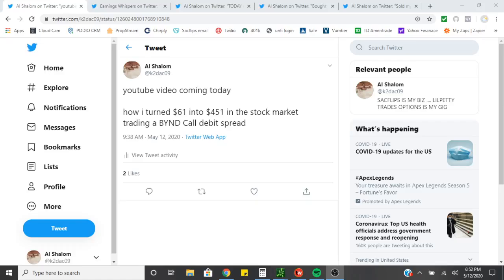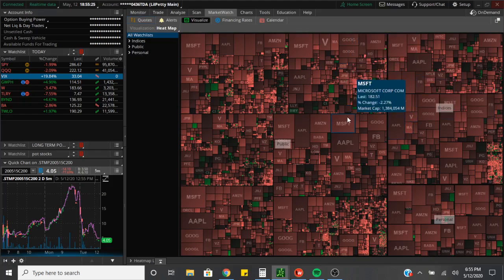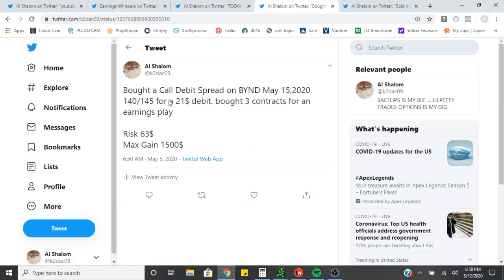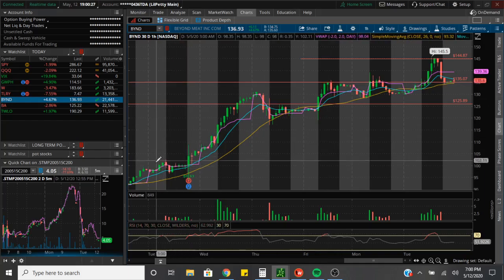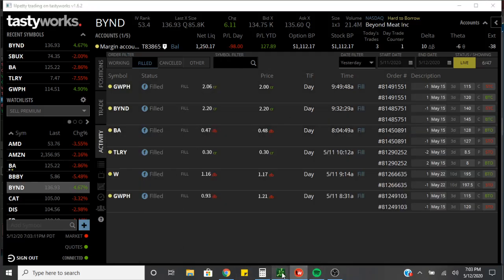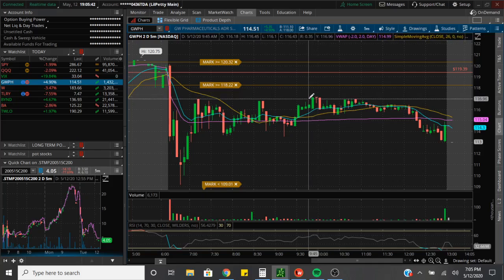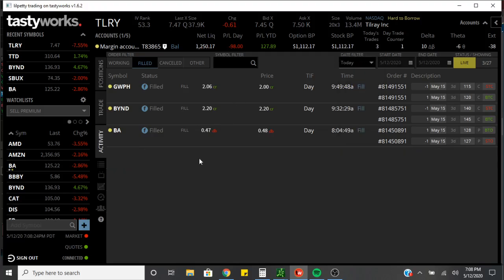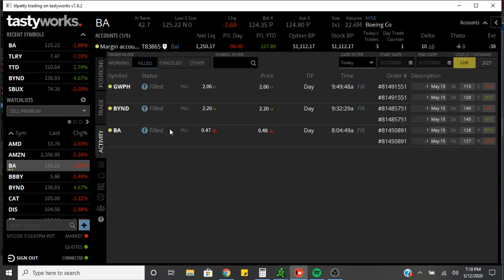How I turned $63 into $451 swing trading options in the stock market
how i turned $63 into $451 trading BYND call debit spread